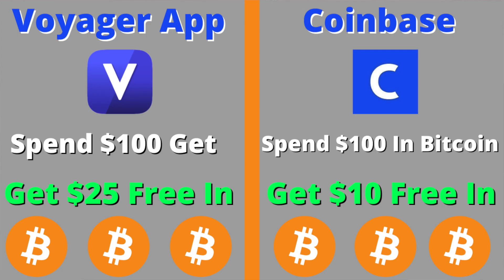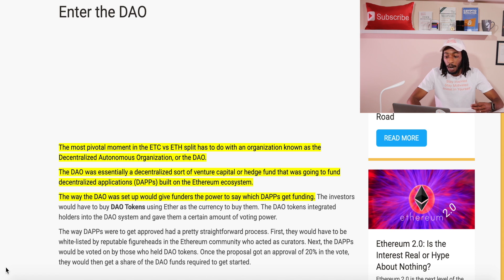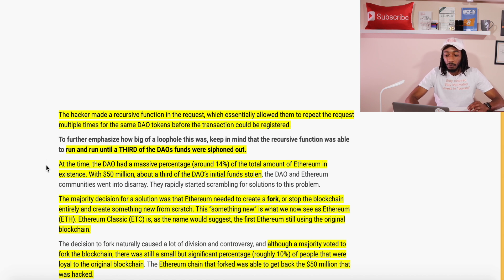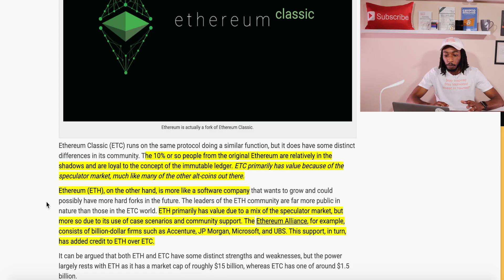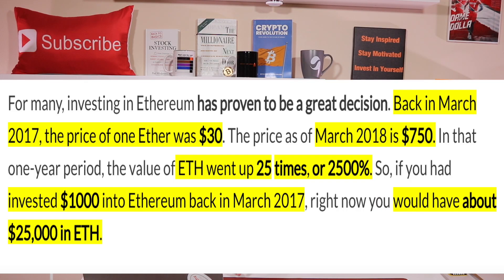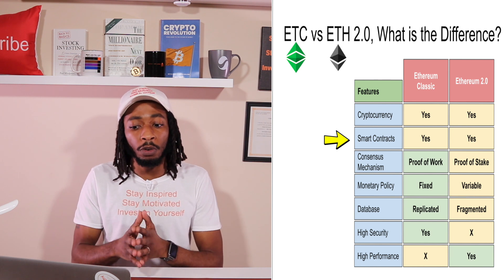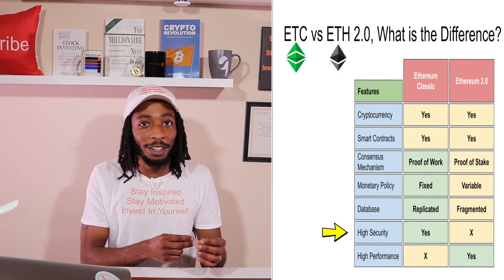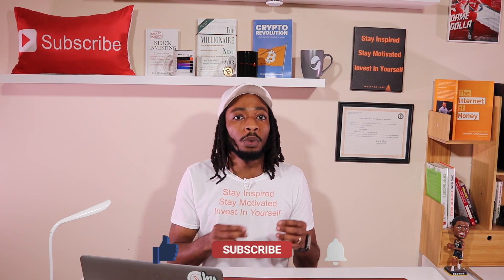Ethereum Classic vs Ethereum 2 0 : What's The Difference?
In this video, we look at Ethereum Classic vs Ethereum 2.0.  What are the main key differences between the 2 Blockchains and projects?  Well, one main thing crypto investors have been waiting on is Ethereum switching to 2.0 which is Proof of Stake instead of being on the Proof of Work mechanism.  I personally hold both cryptocurrencies in my portfolio as I think both will have a market share in the crypto space.  Ethereum Classic (ETC) has a strong community and has seen the least amount of developers between the two blockchains.

𝗧𝗜𝗠𝗘𝗦𝗧𝗔𝗠𝗣𝗦
(0:00) Intro
(00:53) DAO HACK
(4:51) ETC vs ETH 2.0

🔽𝗙𝗥𝗘𝗘 𝗜𝗡𝗩𝗘𝗦𝗧𝗜𝗡𝗚  𝗧𝗢𝗢𝗟𝗦🔽

🔽𝗩𝗜𝗗𝗘𝗢𝗦 & 𝗣𝗟𝗔𝗬𝗟𝗜𝗦𝗧 𝗬𝗢𝗨 𝗠𝗜𝗚𝗛𝗧 𝗟𝗜𝗞𝗘 🔽😎